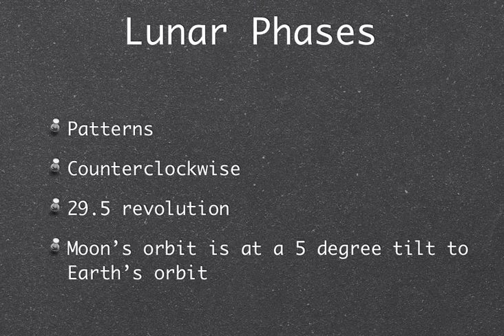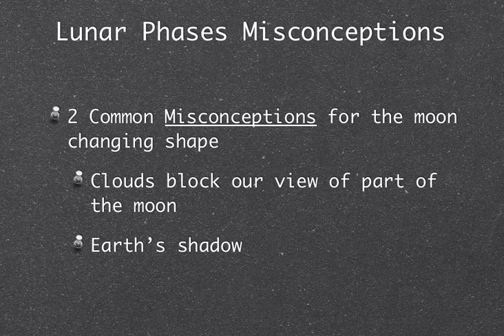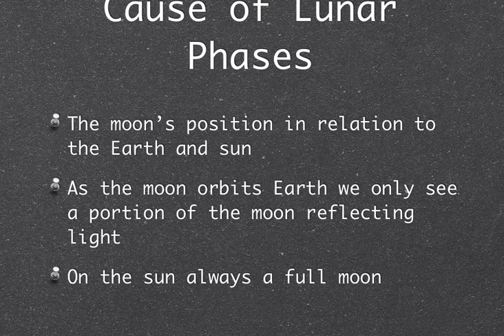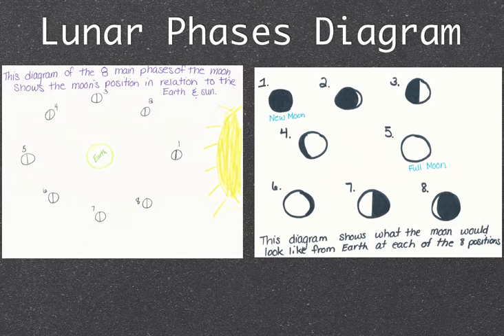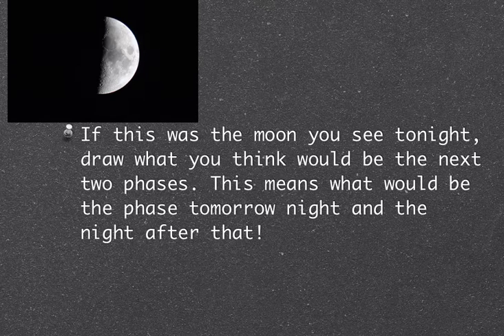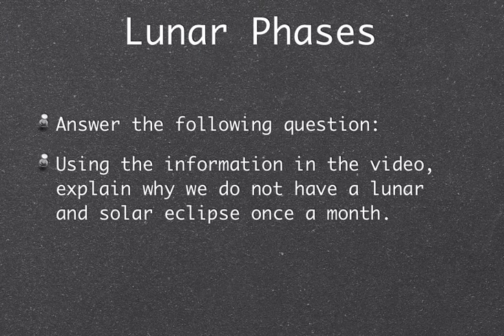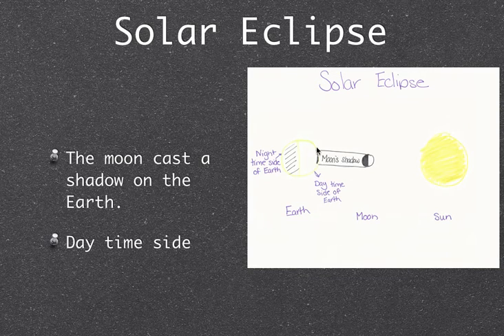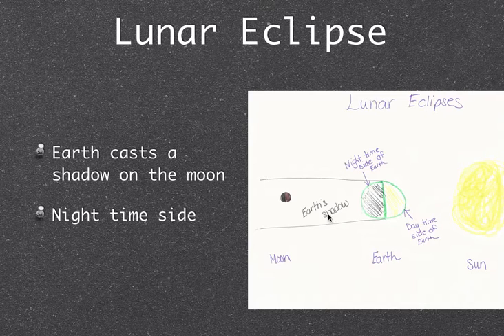Lunar Phases and Eclipses